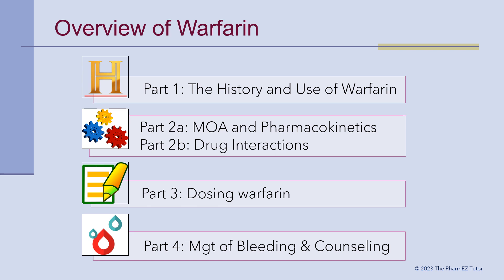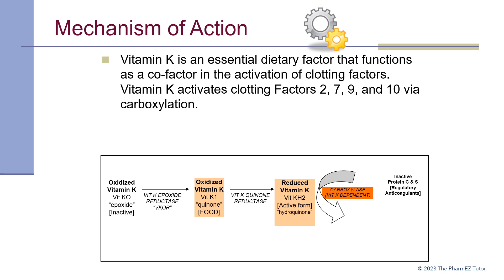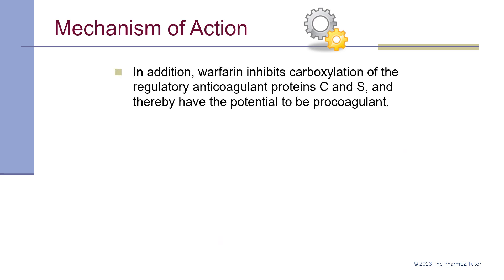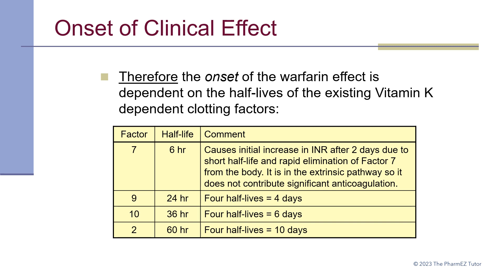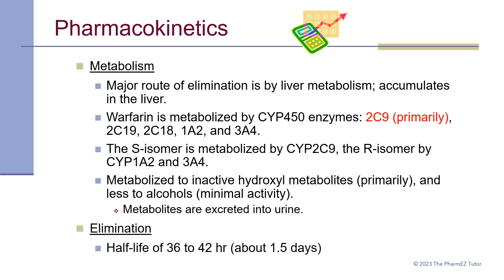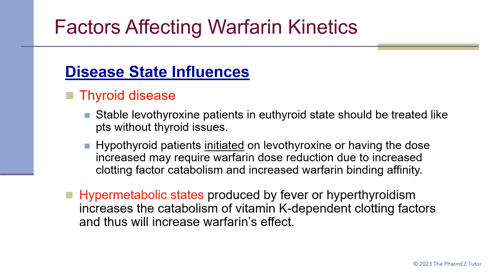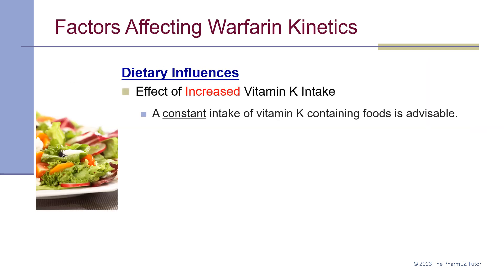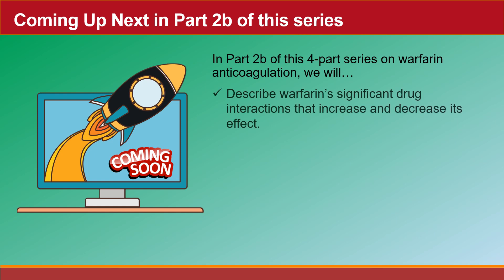Anticoagulation Principles: Warfarin - Part 2a: Mechanism of Action and Kinetics. Pharmacy.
This is a four part lecture series on warfarin. In part 2a, the following objectives will be covered:
• Explain the mechanism of action of warfarin.
• Review the significant kinetic parameters of warfarin and how the drug is metabolized.
• Outline important genetic factors, disease states, and diets that affect warfarin therapy.